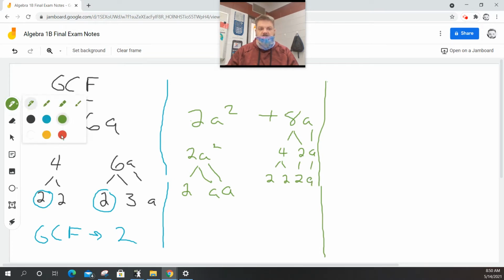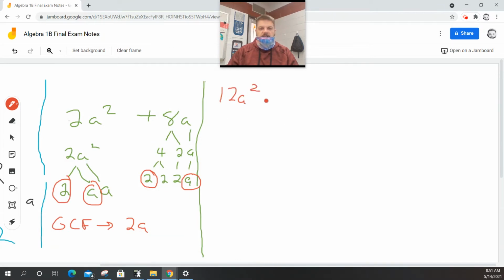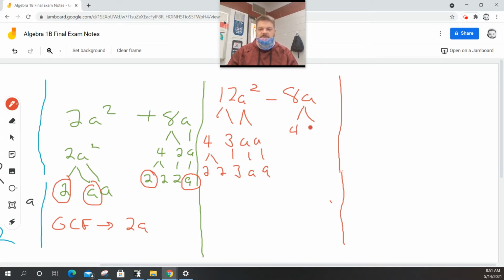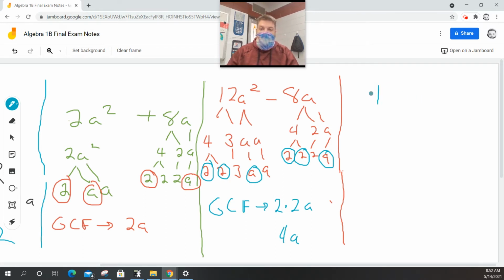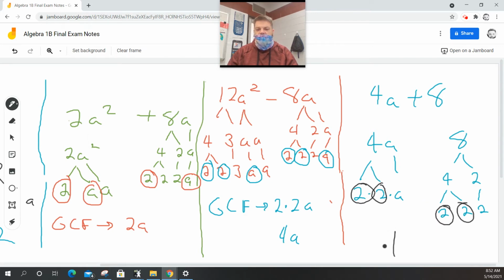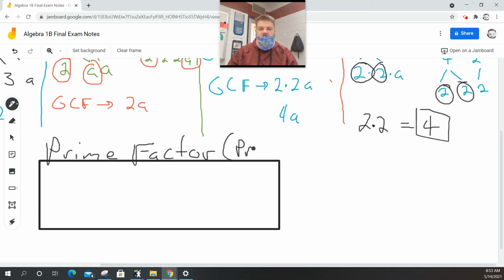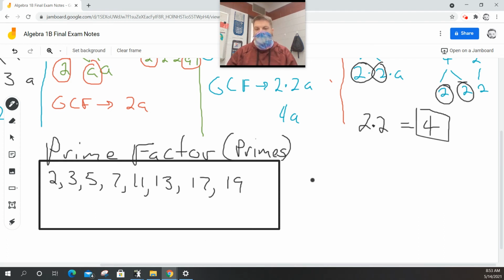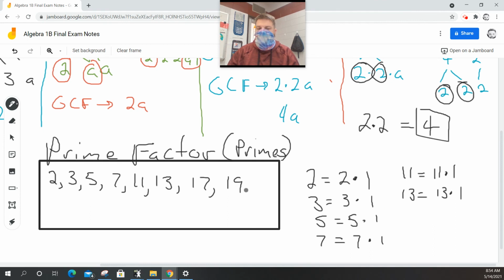Algebra 1B Final Exam Notes Example 10